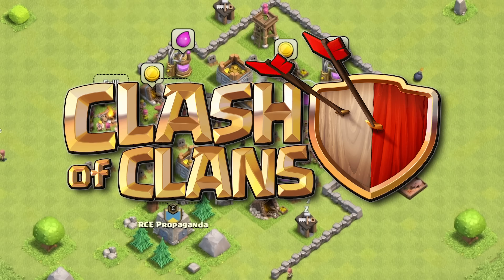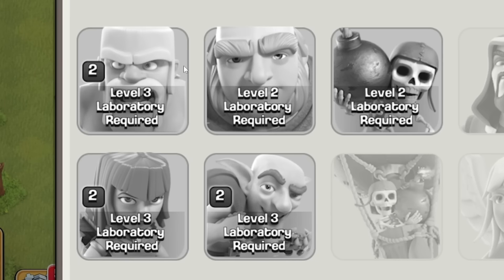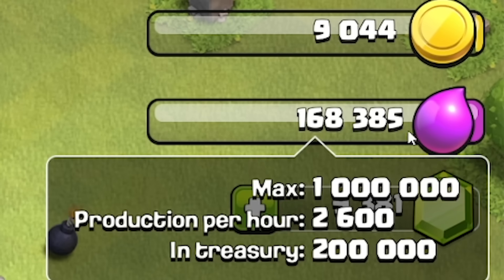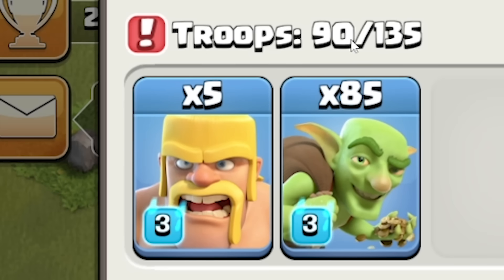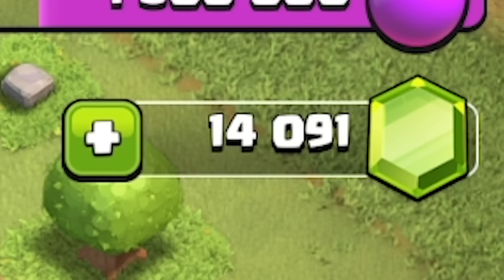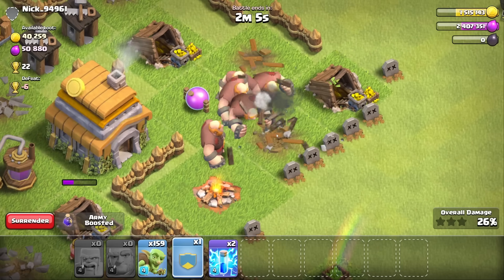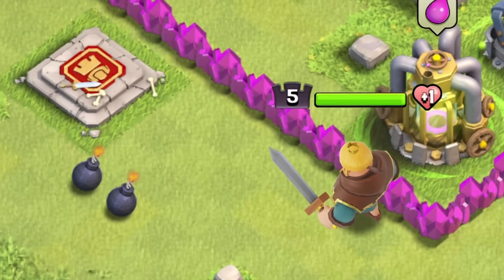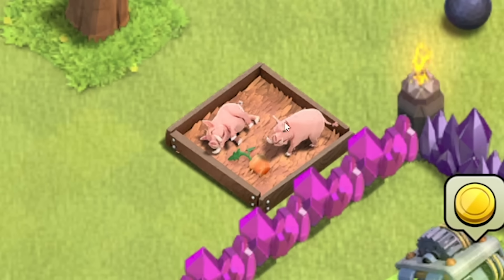I spent $1000 in Clash of Clans and became UNSTOPPABLE!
Check out Clash of Clans here and help me raise money for TeamTrees!

In order to help my community gain prizes and Team Trees raise money, I spent $1000 on Clash of Clans so I can earn as much gold as possible for Clash of Nature!

LINKS!